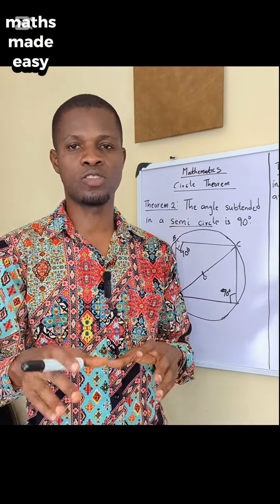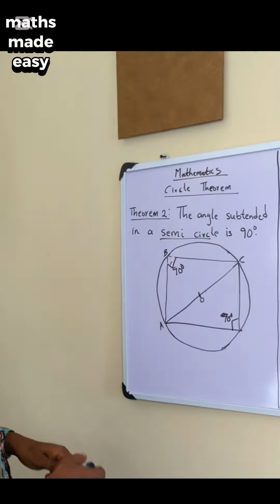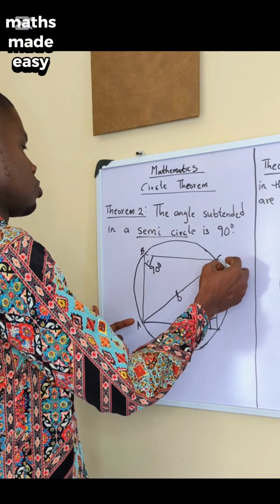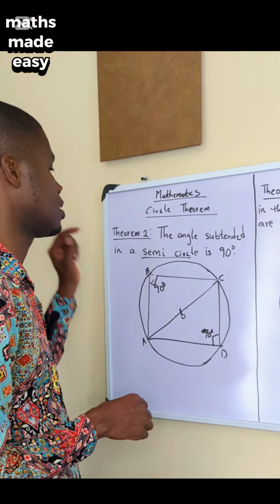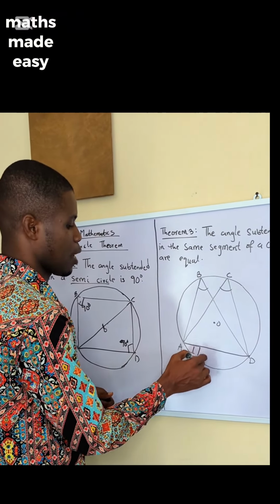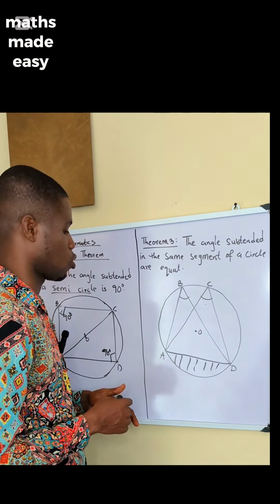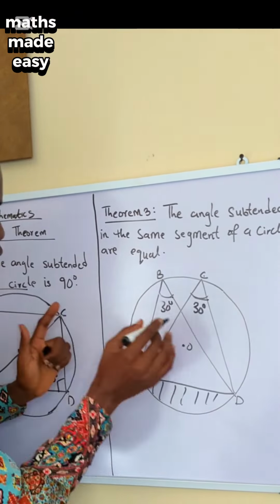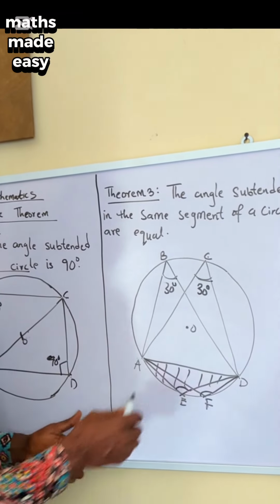WAEC MATHEMATICS QUESTIONS